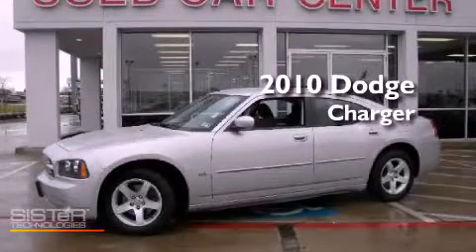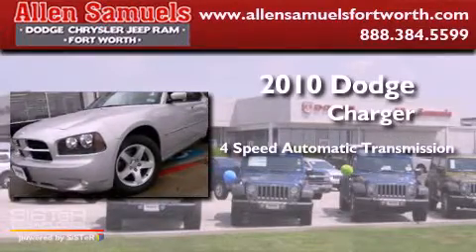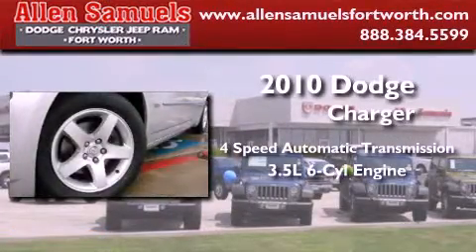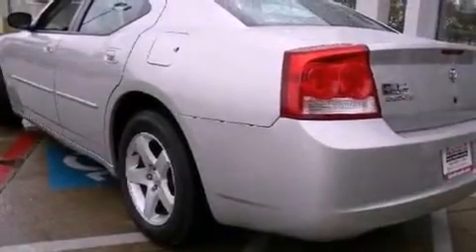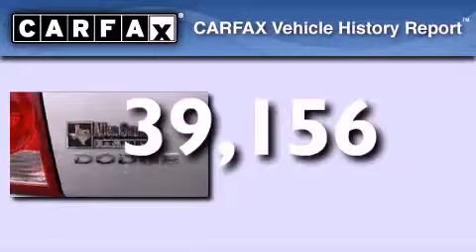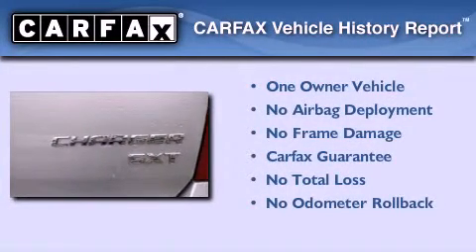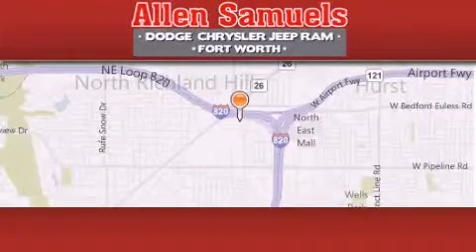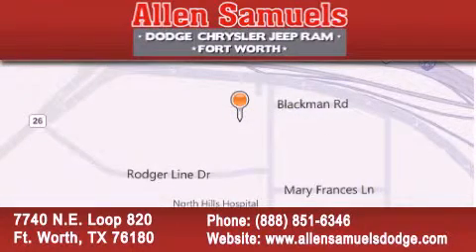2010 Dodge Charger Ft.Worth TX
Year : 2010
 Make : Dodge
 Model : Charger
 Engine : V6 HO 3.5 Liter
 Trans . : 4-Spd Automatic
 Exterior : Silver
 Miles : 39,156
 Interior : Black
 Stock : P700

 7740 N.E. Loop 820

 Preowned 2010 Dodge Charger Ft. Worth TX